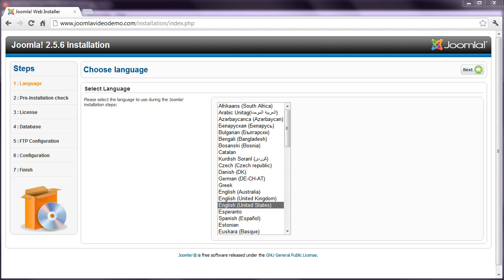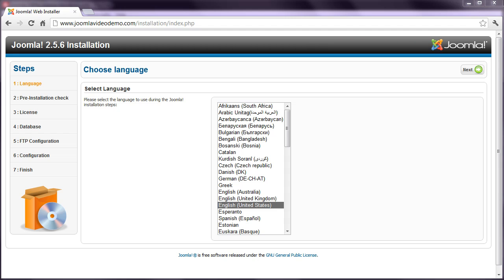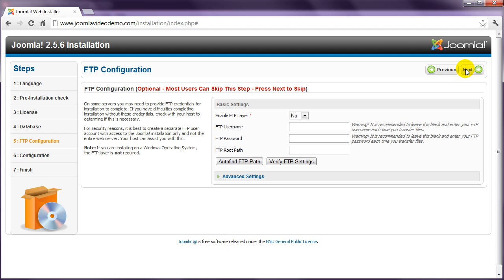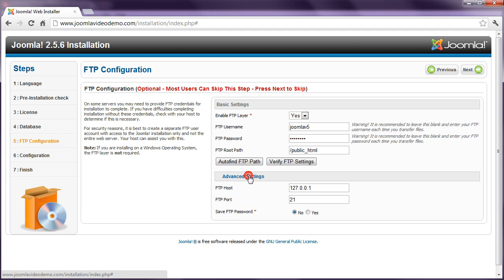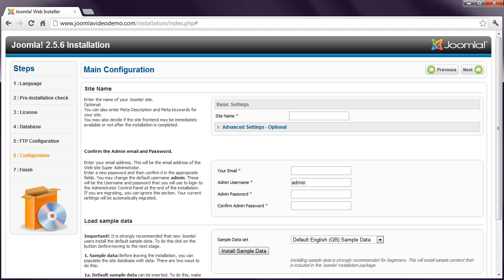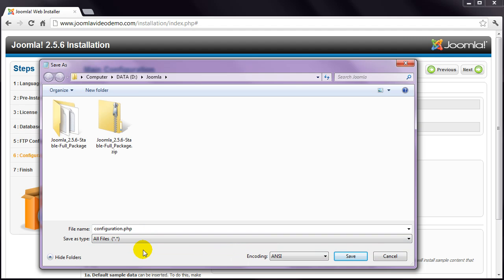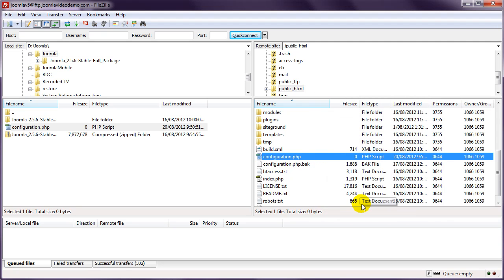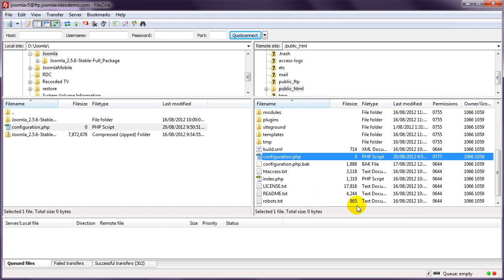Joomla 2.5 Tutorial (HD) - Lesson 10 - Troubleshooting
The Joomla installation process might not work properly in some hosting environments. There are a couple of ways to get around problems and this tutorial provides some solutions.

This is a high definition video which is best viewed at full screen.